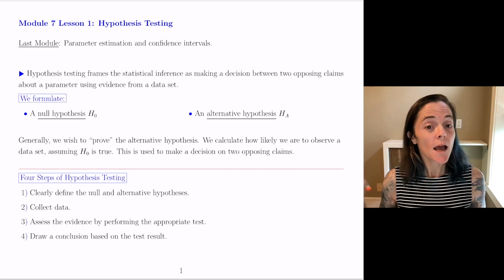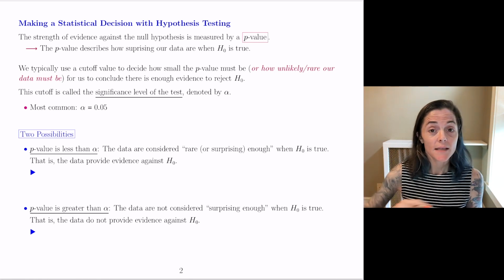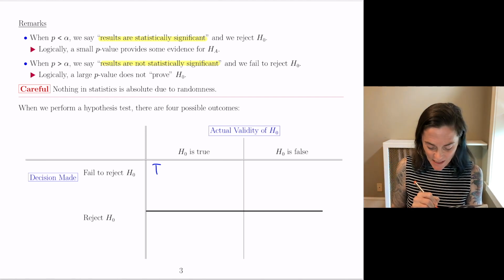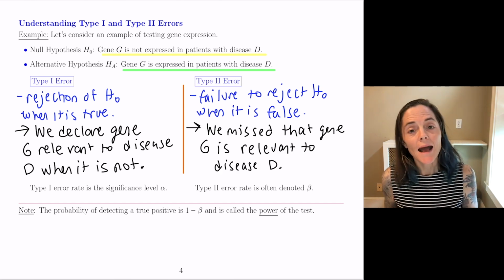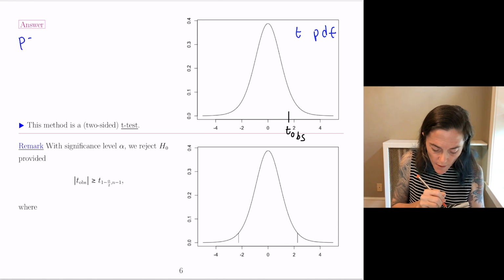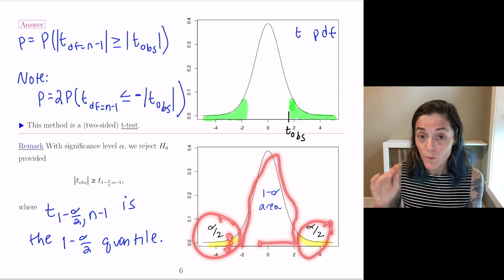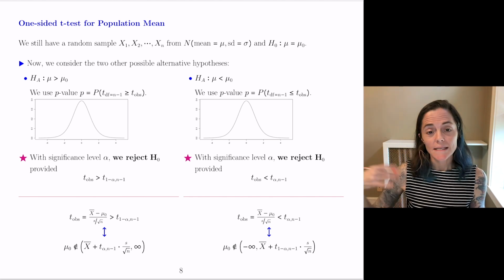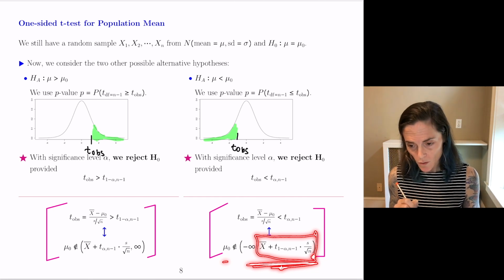Module 7 Lesson 1: Hypothesis Testing (lecture)